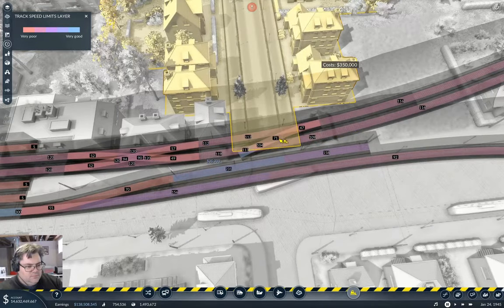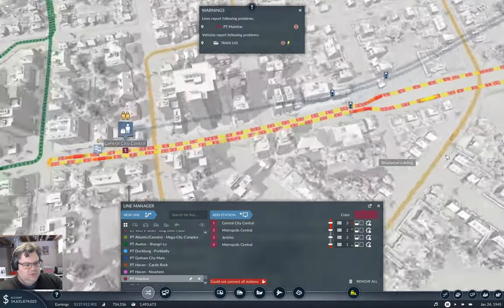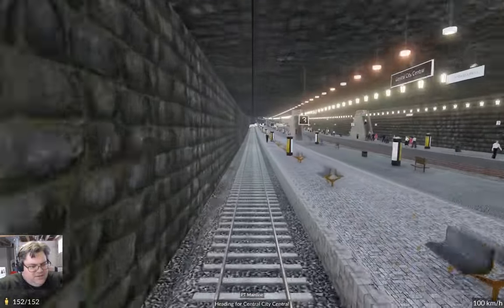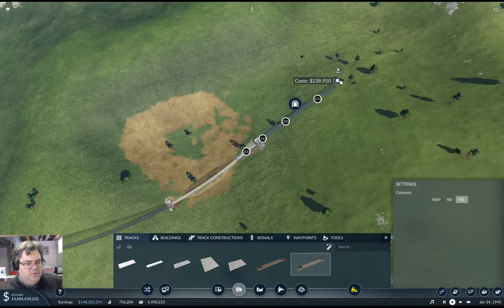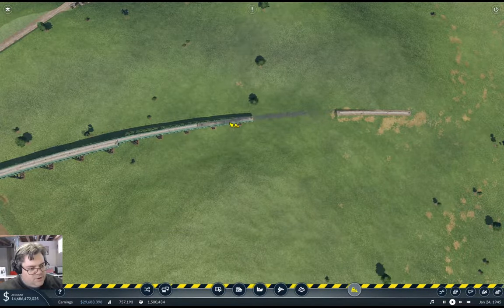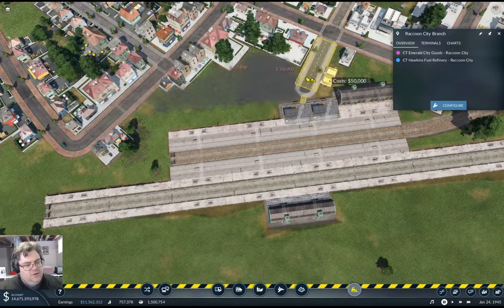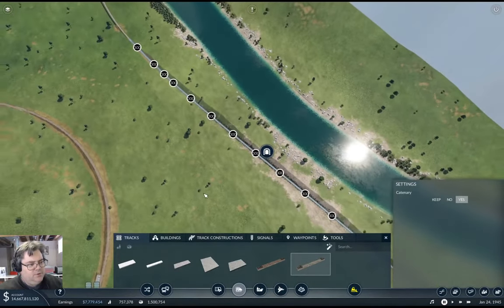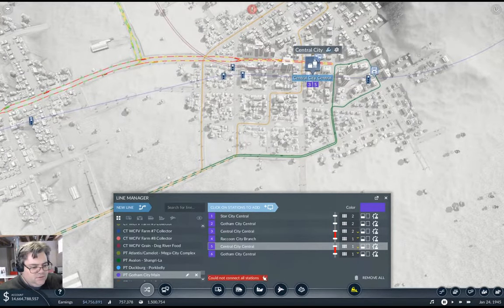Longland Part 65 | Transport Fever 2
In which expanding a station works about as well as a lead brick flies.